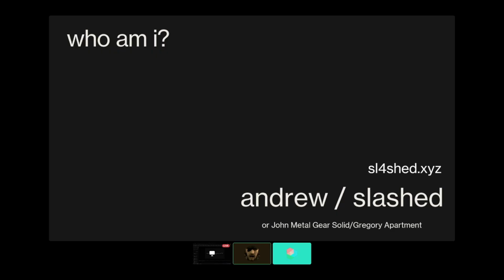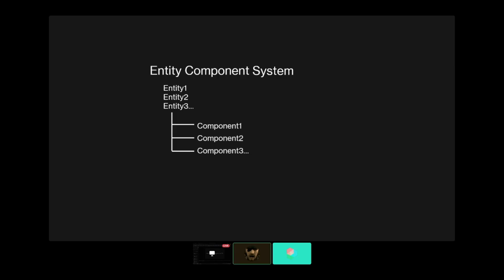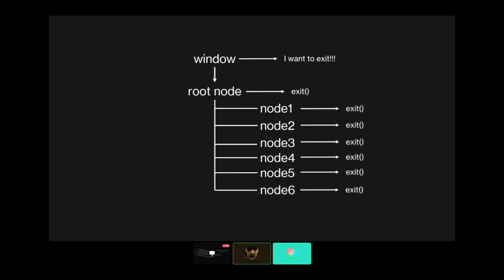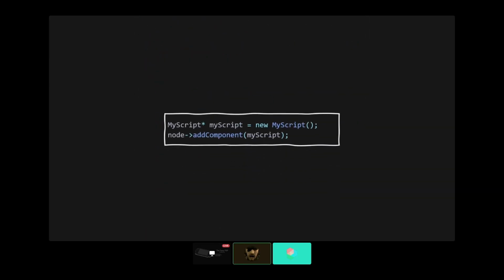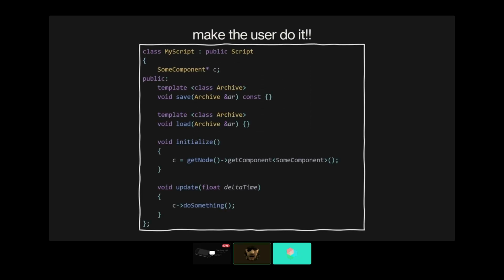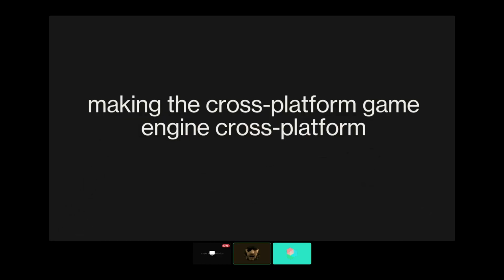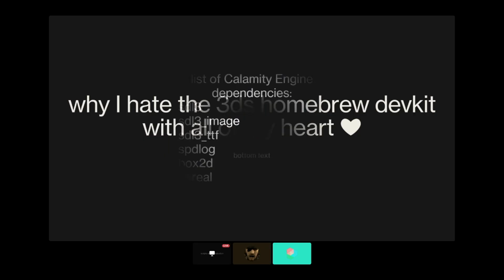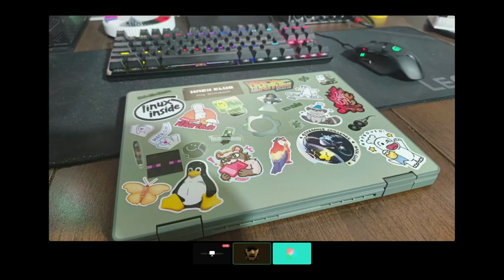Making a PSP Game Engine [Andrew] - PSPHDC 2026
How to make a game engine for PSP! Presented by Andrew / slashed